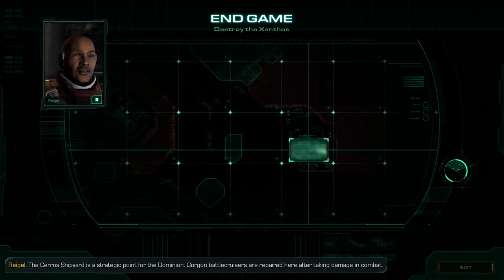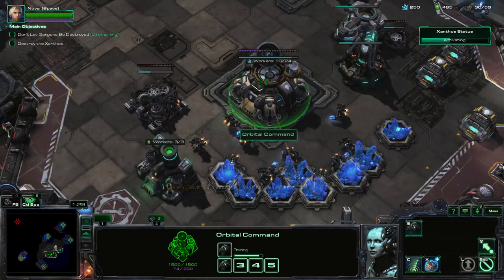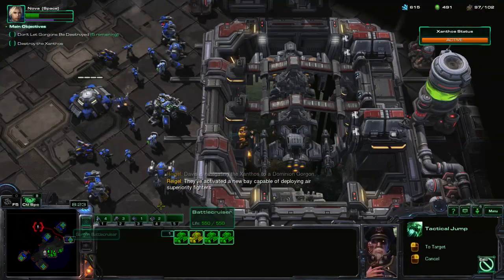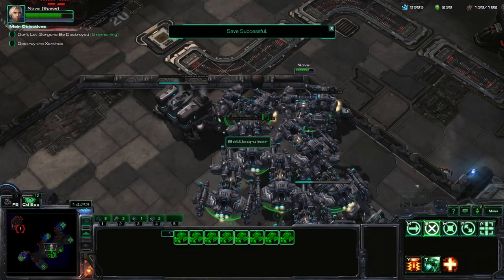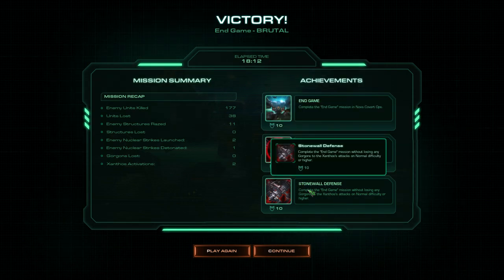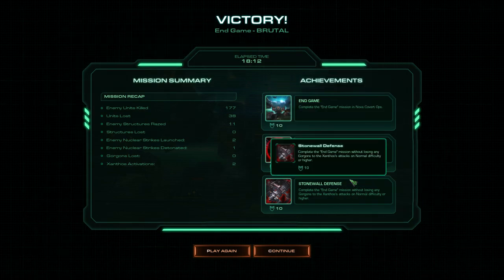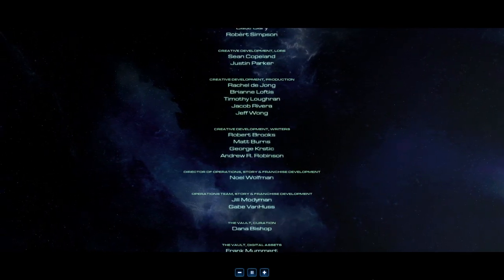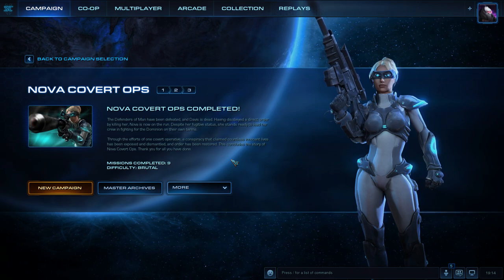End Game Brutal Walkthrough & Credits - Starcraft 2: Nova Covert Ops #9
The more difficult mission of the nova campaign, but im finally done my RTS binge.